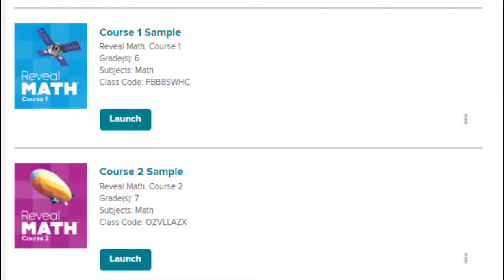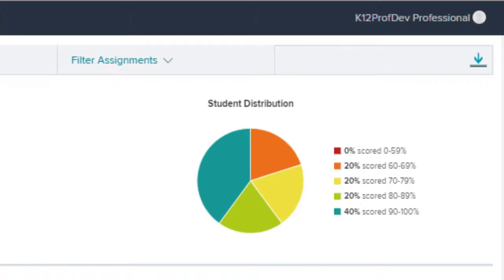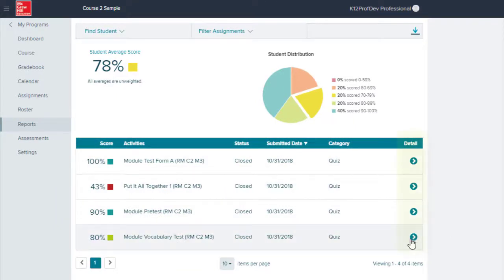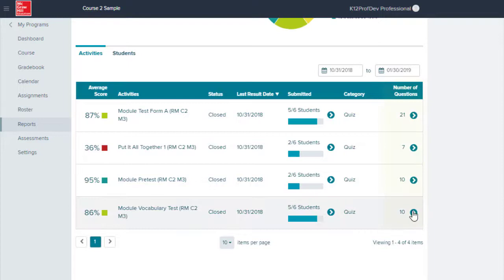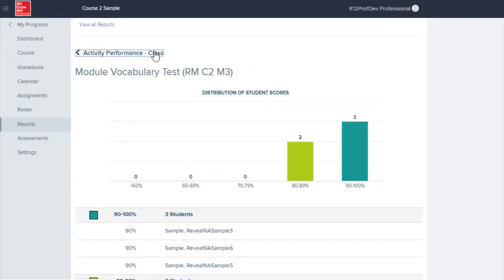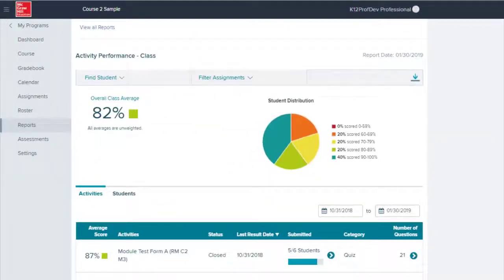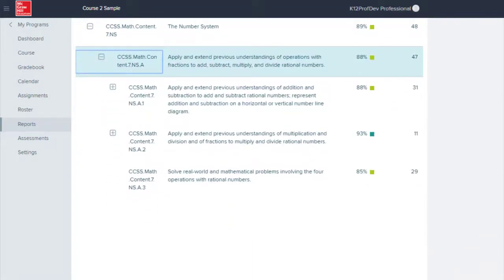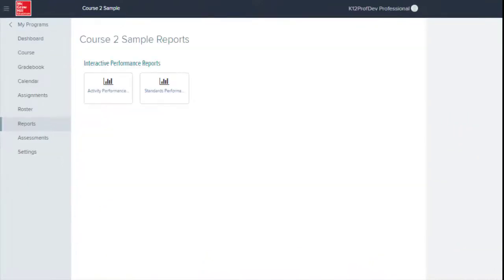Reveal Math Reporting Dashboard Walkthrough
Reveal Math is a K-12 math curriculum from McGraw-Hill. View this walkthrough to learn about the features and capabilities of the Reporting Dashboard found in the Teacher Digital Center of Reveal Math.